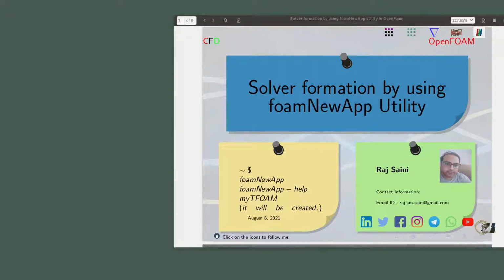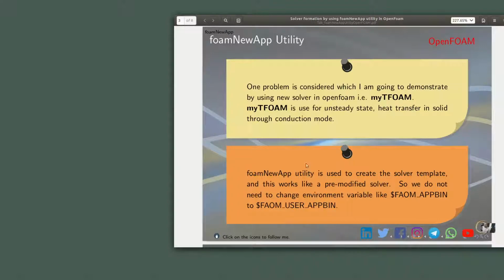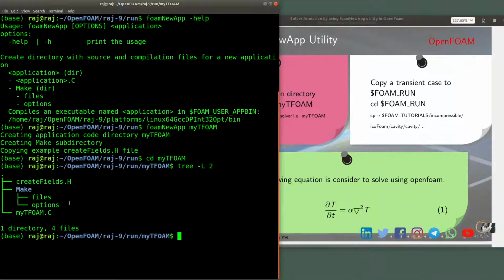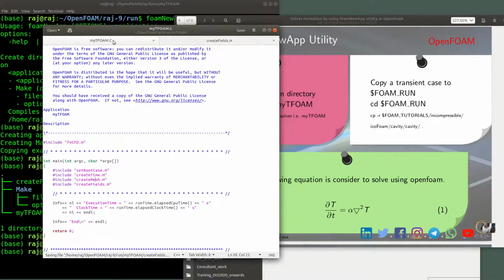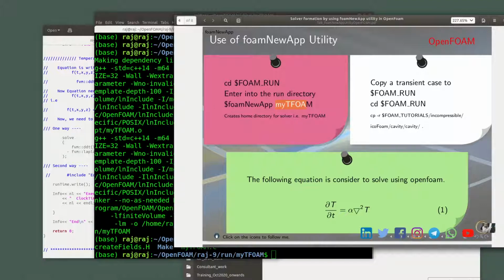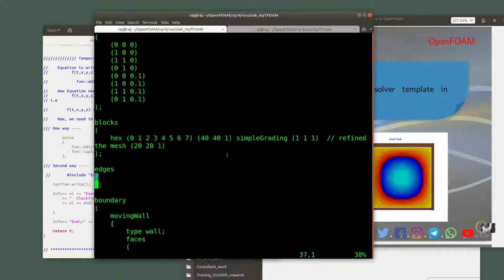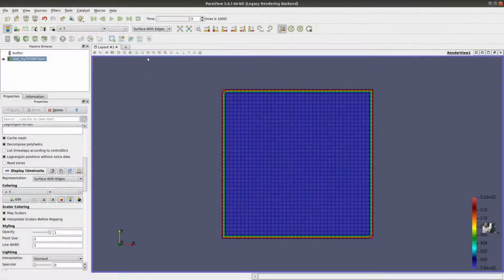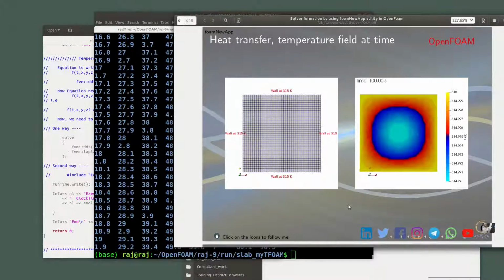Solver formation by using foamNewApp Utility : OpenFOAM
Describing about creating a base solver template in OpenFOAM.
$ foamNewApp NewSolverFoam

Please do follow or join me on various platforms to know more about: